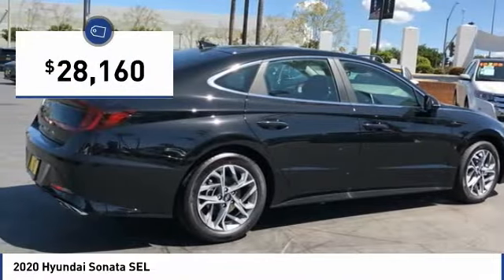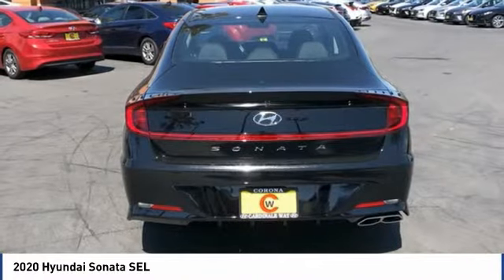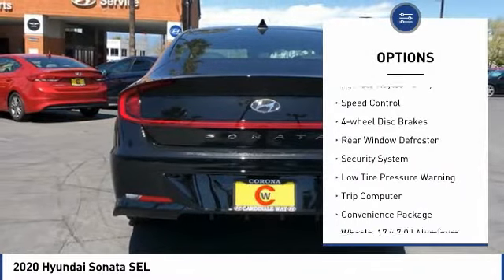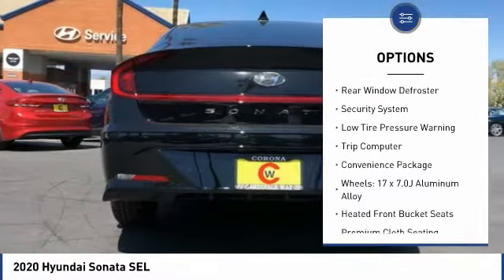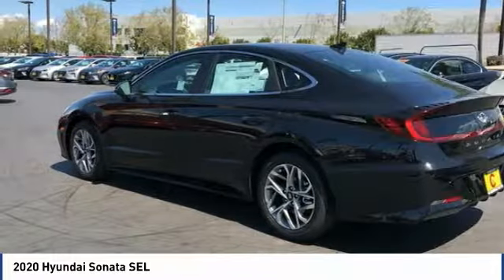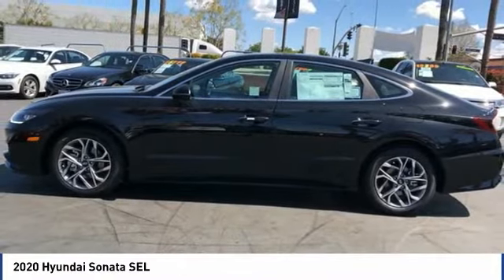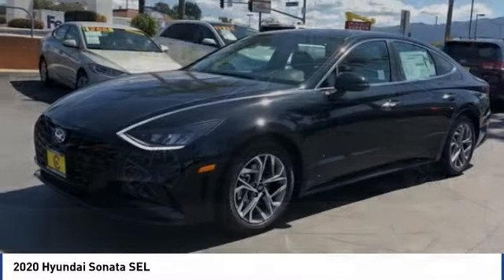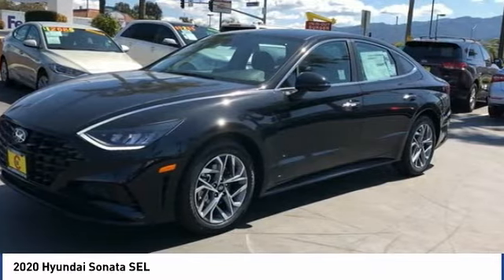2020 Hyundai Sonata SEL FOR SALE in Corona, CA H9504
CardinaleWay Hyundai
2525 Wardlow Rd

Price does not include sales tax, license fees,  80 Doc and any other government fees.  Dealer installed accessories extra.  Price includes:  1000 - Retail Bonus Cash. Exp. 03/31/2020    Vehicle price and availability are subject to change without notice.